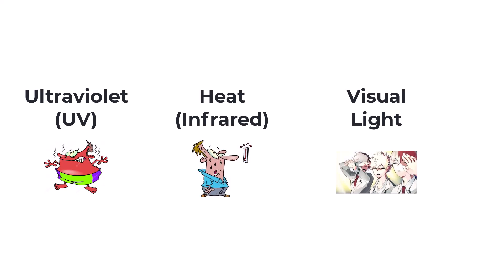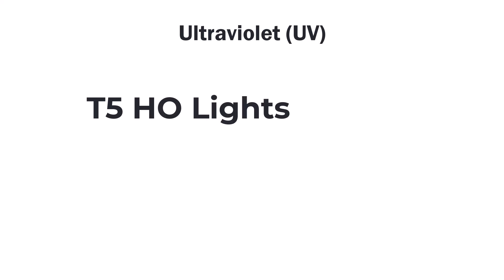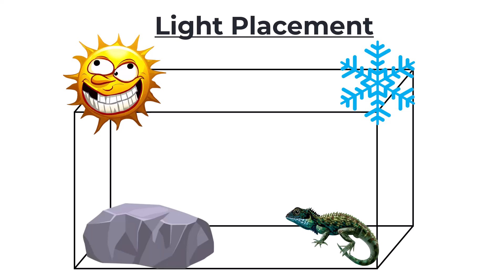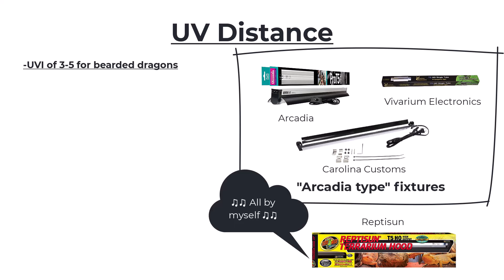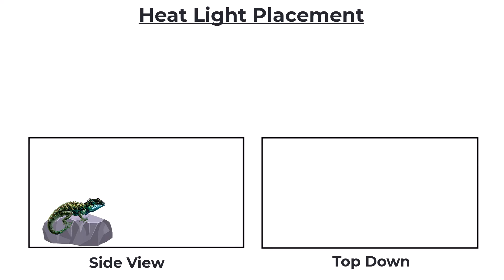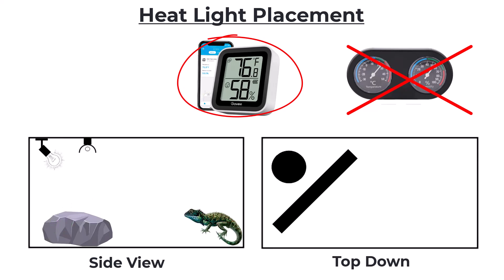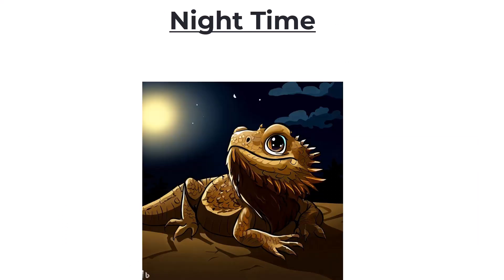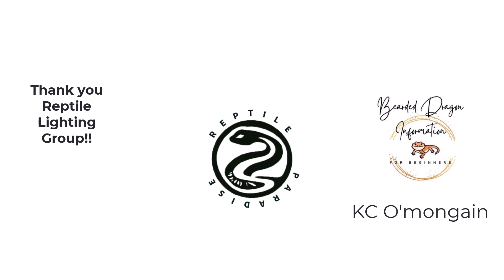How to Light Your Bearded Dragon (The Proper Way)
In this video we will discuss the BASIC theories of lighting for reptiles and more specifically bearded dragons. This is not based on folklore husbandry but the most current science we have on how to supply proper UV and heat to your animal.

0:00 Intro
0:15 The Sun
0:45 Disclaimer
1:20 Heat Lights
2:09 UV Fixtures
3:17 UV Lamps
3:31 Light Placement
5:16 UV Distance
7:33 Heat Light Placement
11:02 Night Time
11:45 Closing Notes